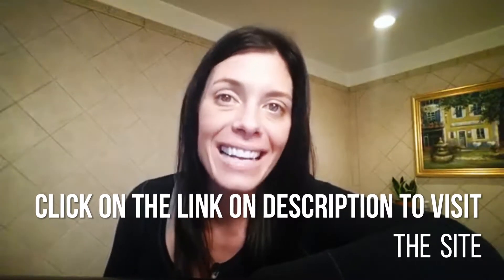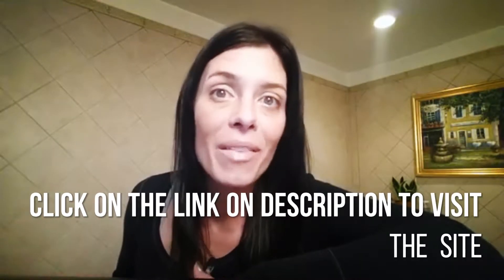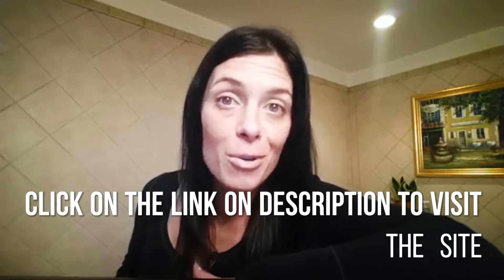Biaxin Bioxin Cream Review 2018 Best Whitening Cream in the Market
If you are looking for a best Whitening cream, You came to find the right product.